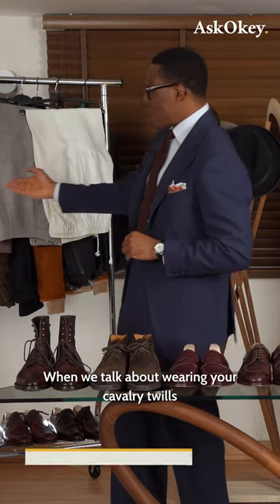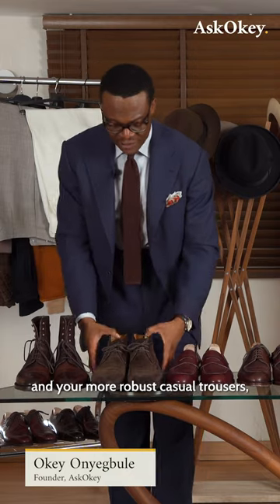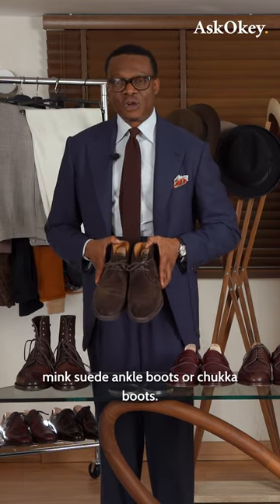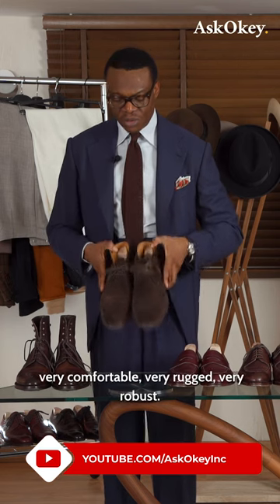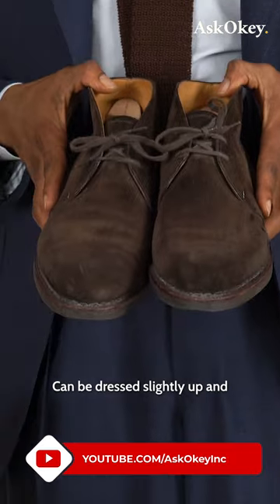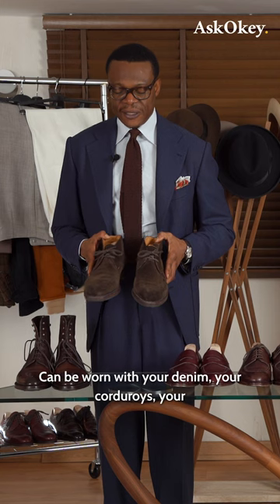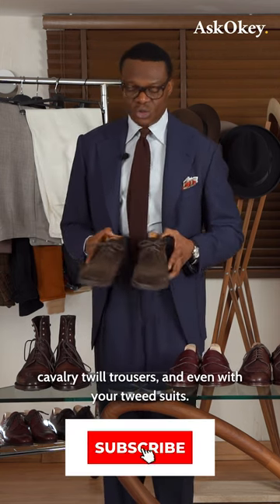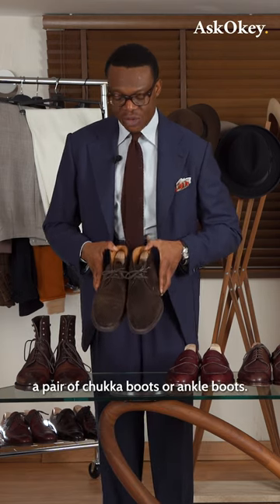What Shoes Do You Pair With Your Casual Trousers?